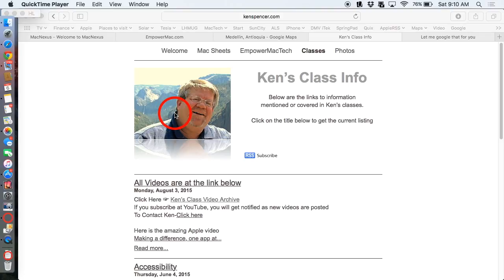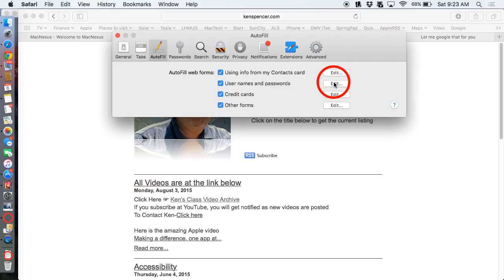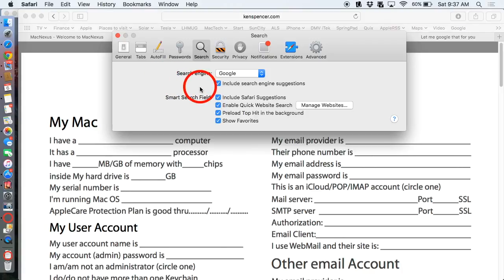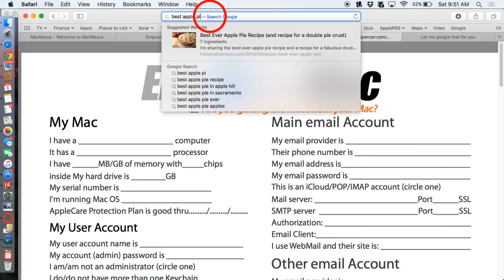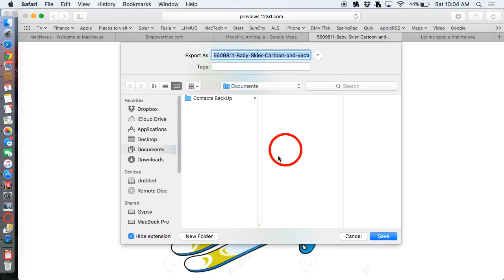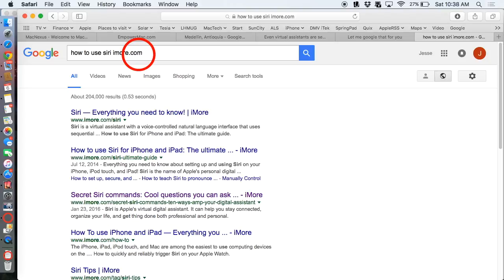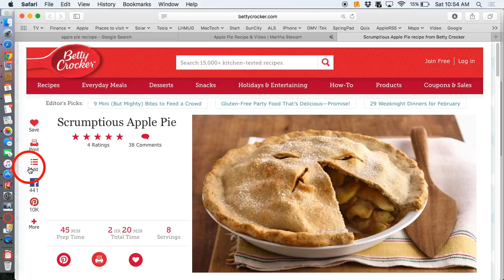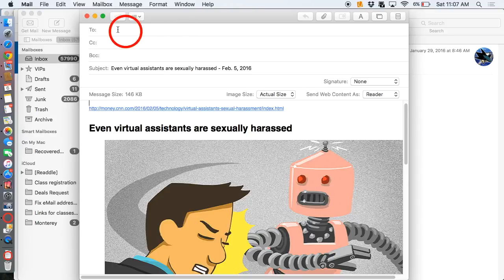MacNexus Essentials Safari and Mail 2/6/16